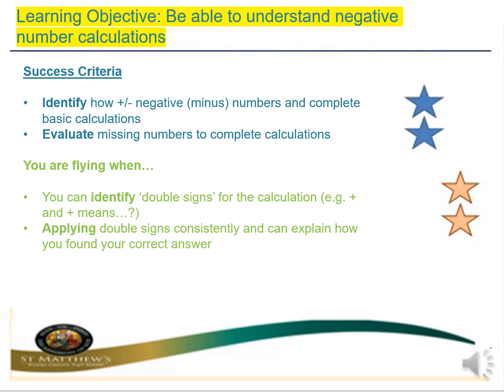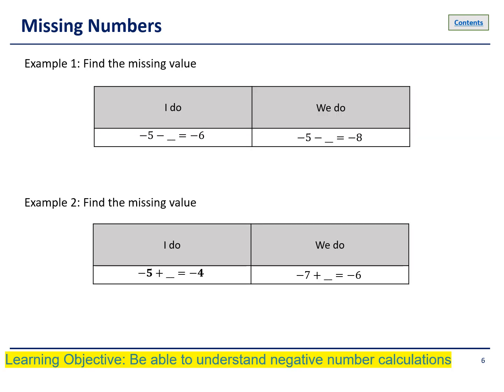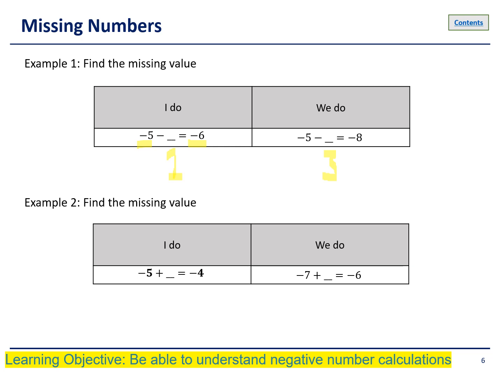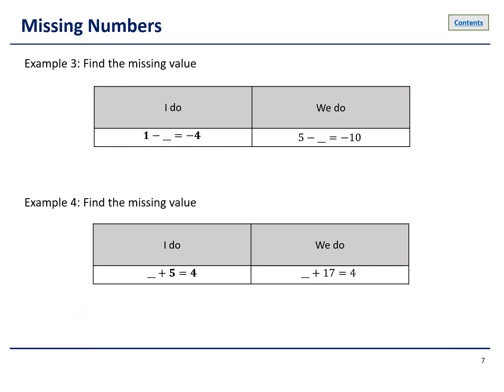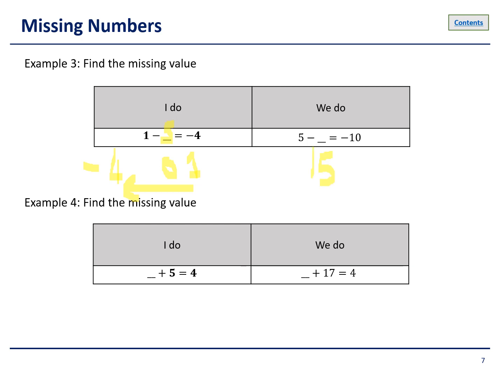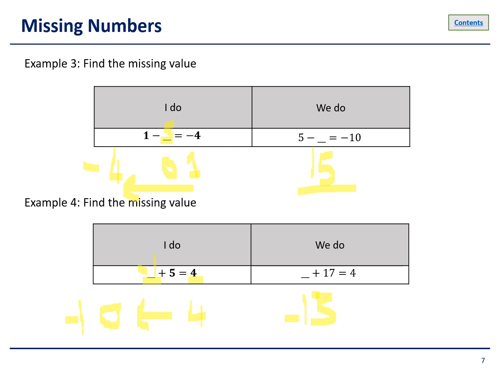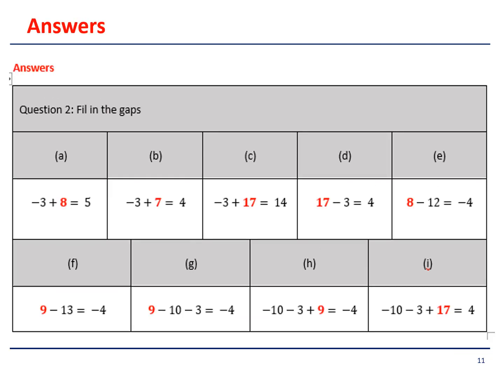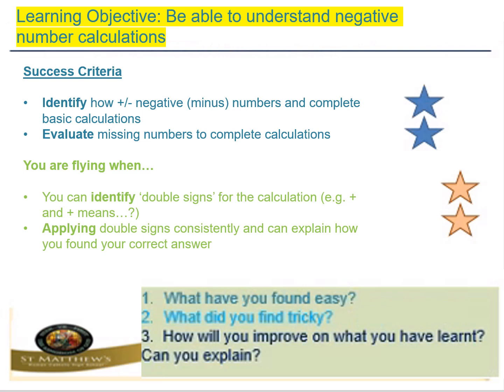8 05 Negative Numbers Lesson 2 (missing values)